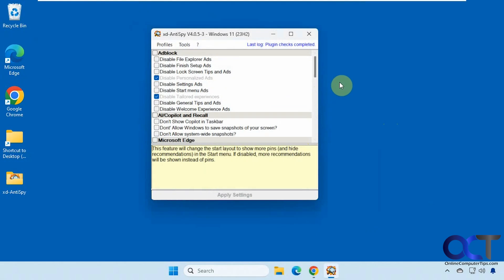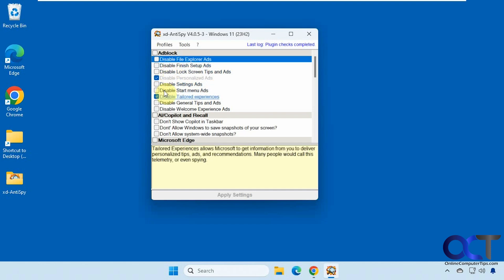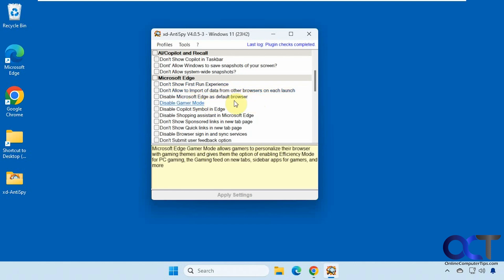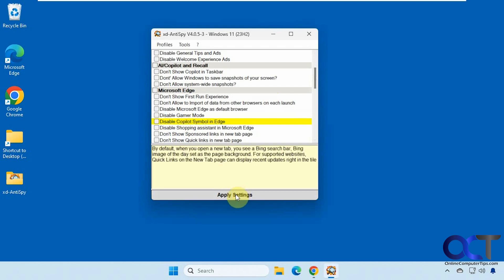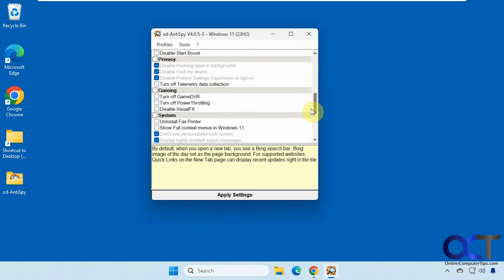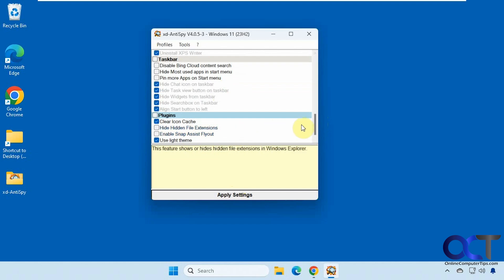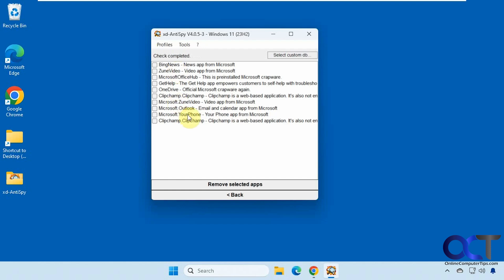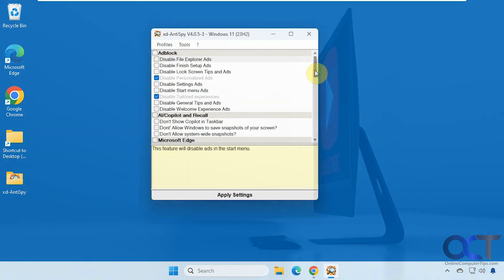Tweak & Debloat Your Windows Installation with XD AntiSpy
If you are the type who likes to tweak your Windows configuration and remove all the bloatware that Microsoft includes with Windows, then you should check out the free XD AntiSpy app. It comes with a variety of settings that you can configure to make Windows run more smoothly. It will also scan for junk apps and allow you to remove the ones you don't want installed on your computer. It even has settings to block the Copilot AI Recall features.

Here is a link where you can download the XD AntiSpy software (from the assets section).